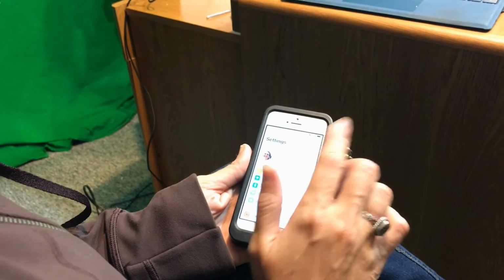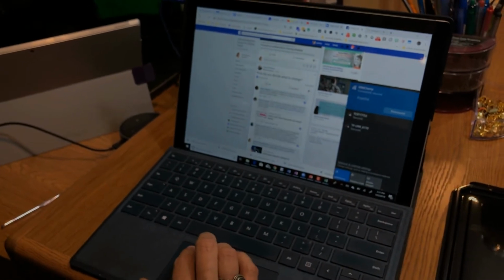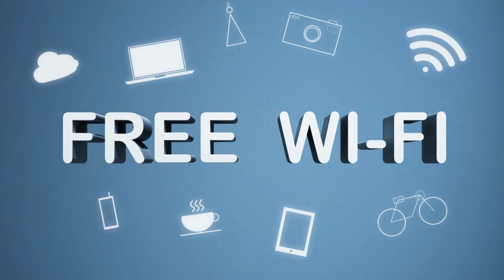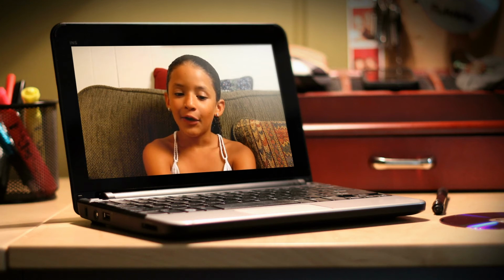How to Work While Travelling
How to Work While Travelling [WATCH ME TUTOR ONLINE IN MY CAR]://  Many people want traveling for work tips so they can learn how to make money while road tripping with their online tutoring business.  So in this video, I am going to share how to make money remotely, how to use your Bluetooth hotspot iphone , where is hotspot in iphone, and the cheapest way to travel the world.

2) JOIN THE FREE FACEBOOK GROUP: The Ultimate Support Group for Online Tutors

3.) DOWNLOAD 50+ WAYS TO GET ONLINE TUTORING STUDENTS

4.) GET ON THE JUMPSTART YOUR ONLINE TUTORING BUSINESS MASTERCLASS WAITLIST

5.)  APPLY TO WORK WITH JOANNE AND HER TEAM OF BUSINESS COACHES ONE ON ONE